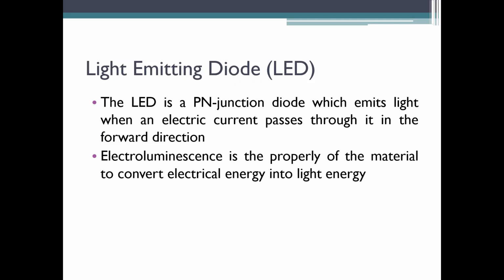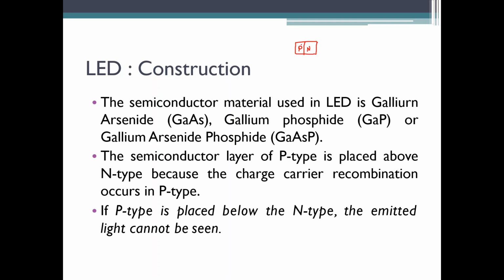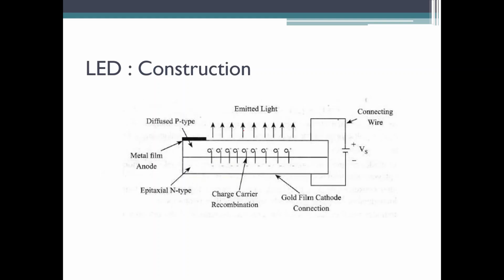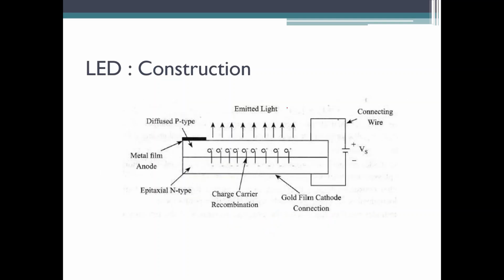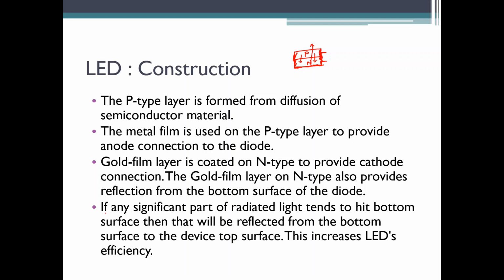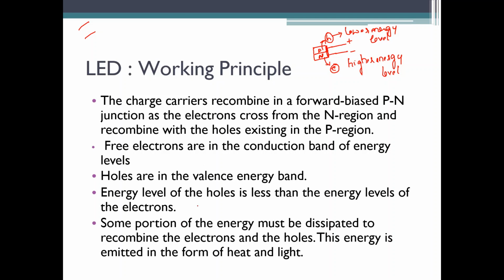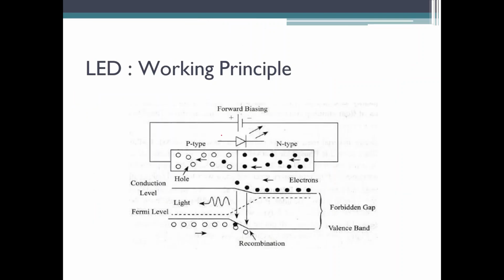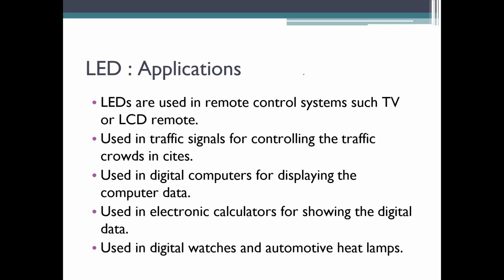VTU ADE (18CS33) Analog & Digital Electronics [LED] (M1 L2)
This video explain the constructions and working of LED's.